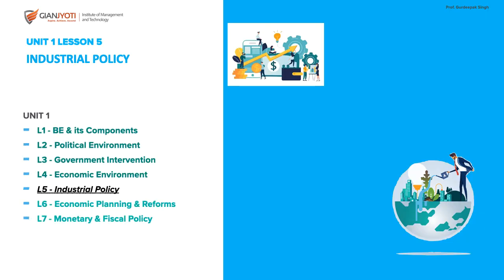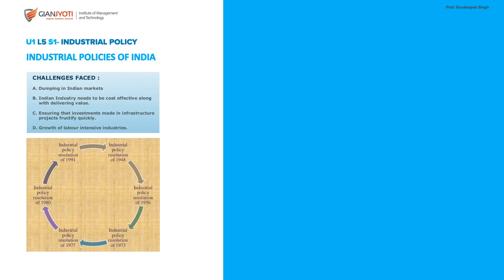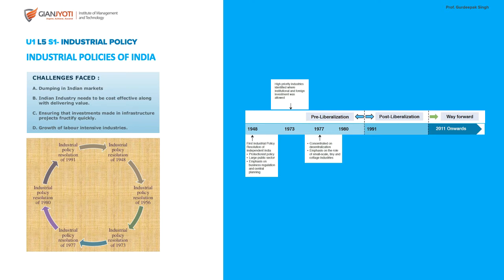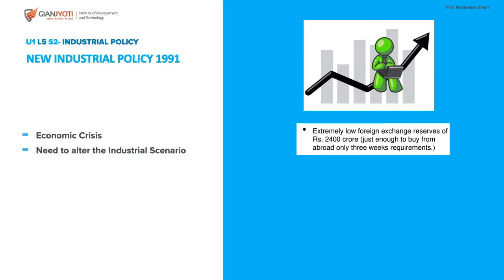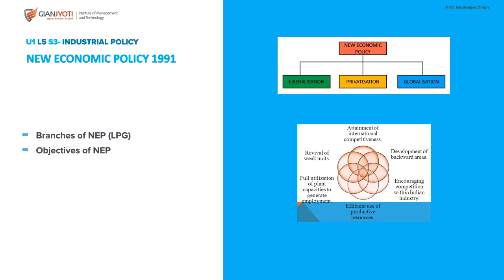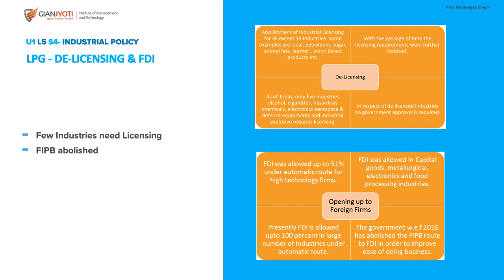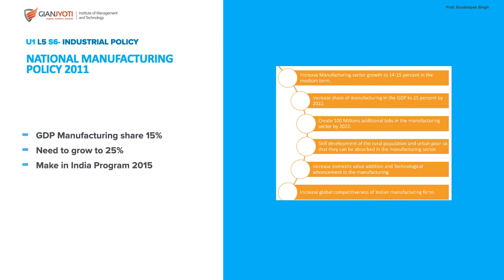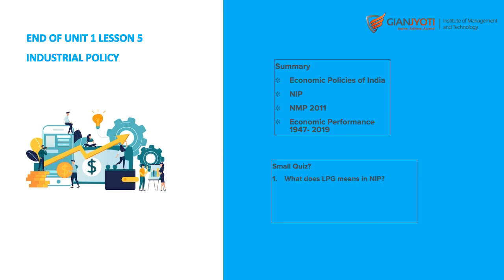MBA 105 18 BE&IE Unit 1 Lesson 5 Gurdeepak